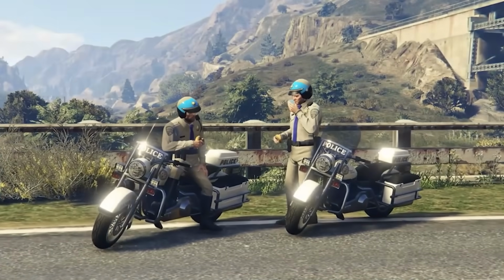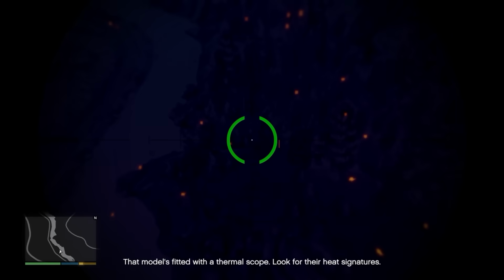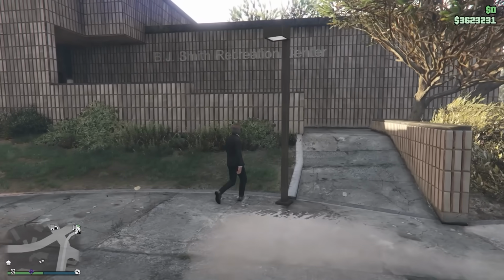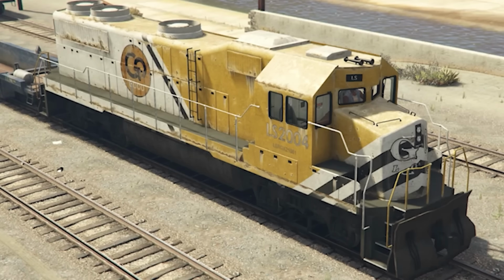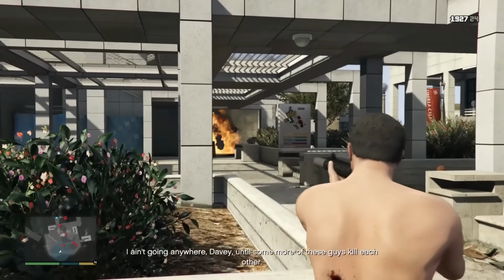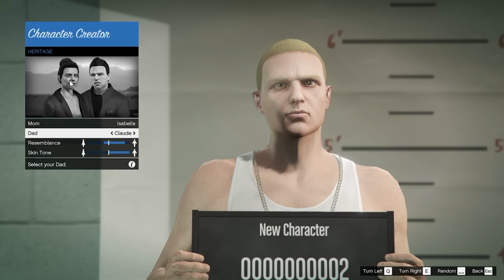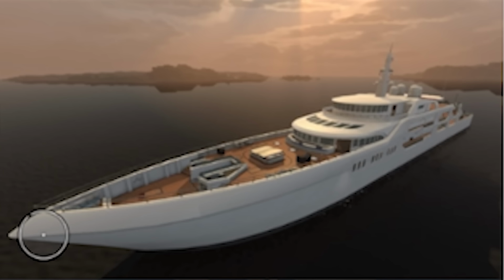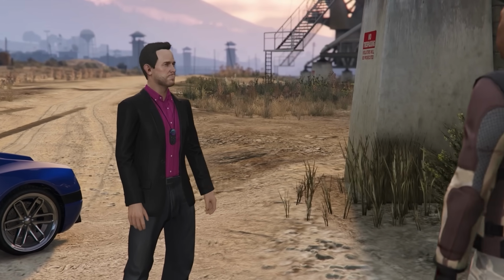Stuff You Didn't Know About GTA 5